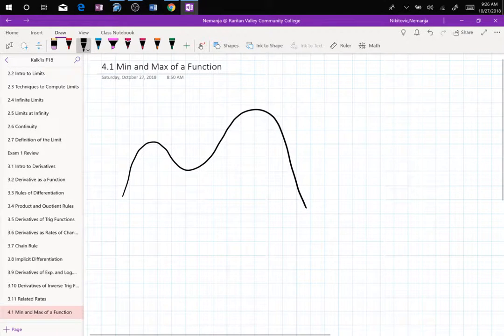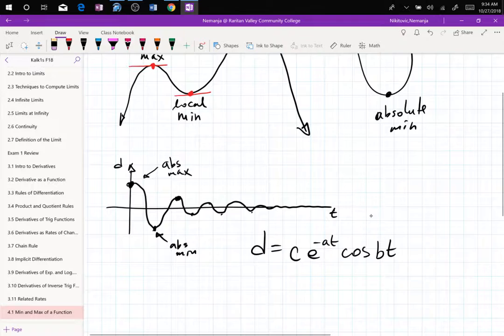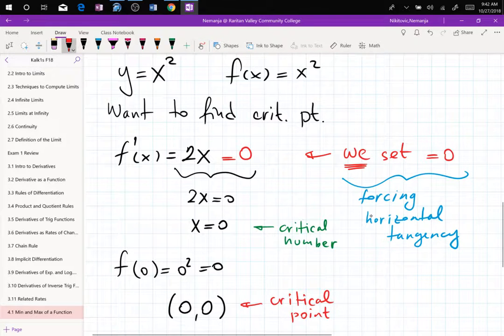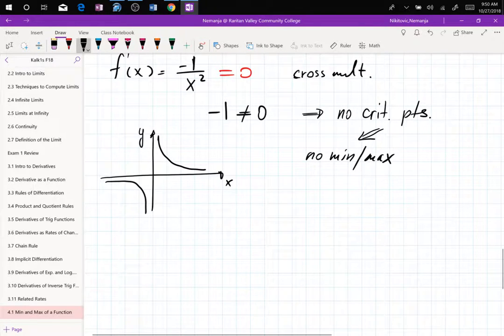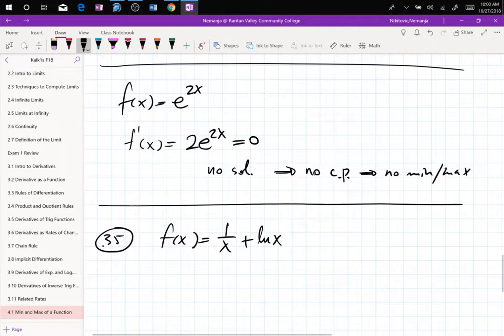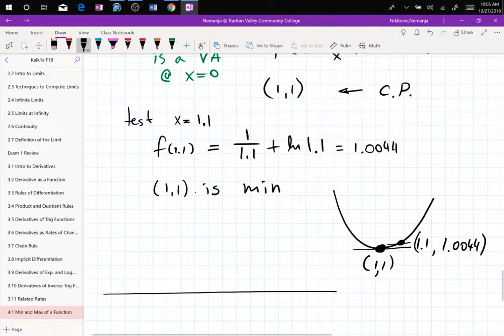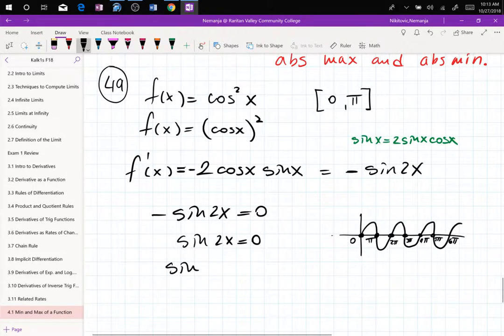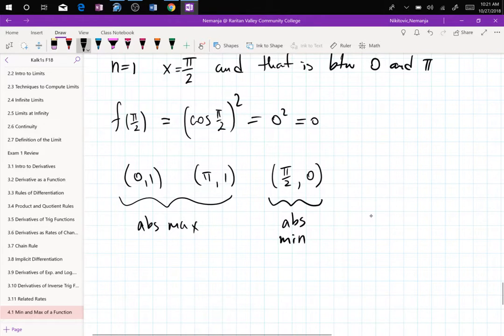Nemanja Nikitovic Live Stream (Calculus1s 4.1 Min and Max of a Function)